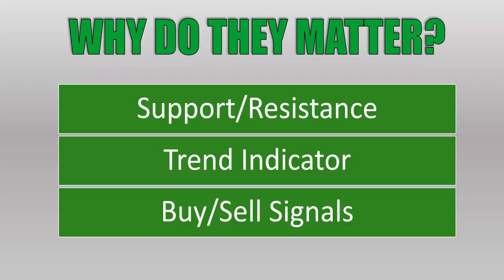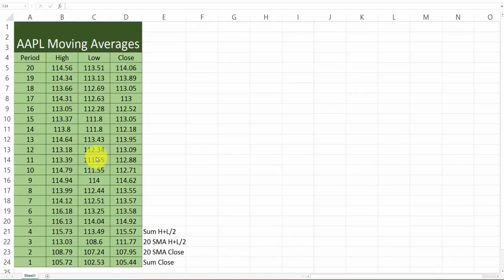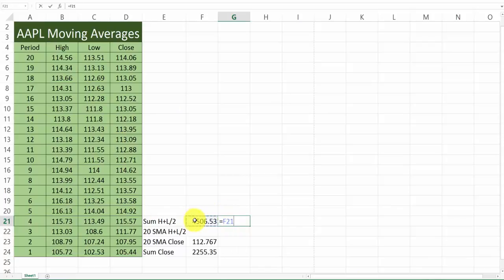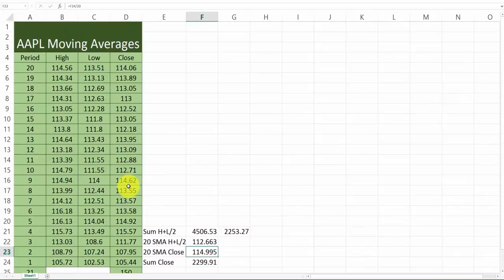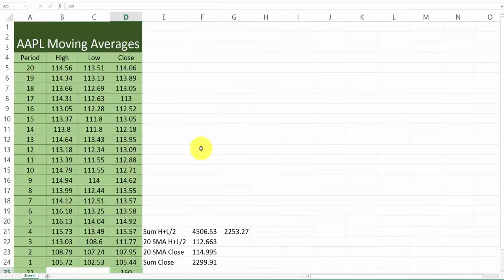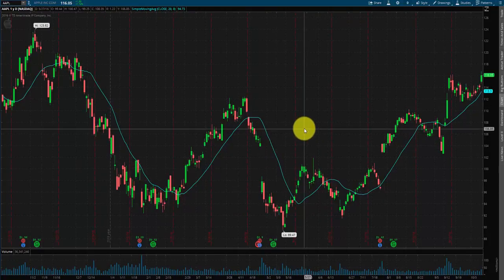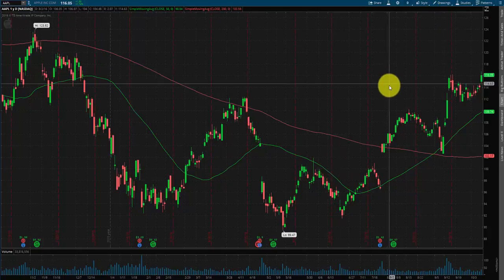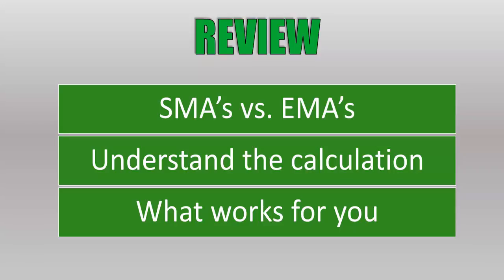Introduction to Moving Averages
Sleem Stock Picks is now known as Trade with Techs.
Trade with Techs teaches traders how to trade like professionals in the best stock trading community out there. for more details about what we offer and how we can help you achieve financial freedom. Prior to watching this video, please refer to the disclaimer Thank you and enjoy the video!